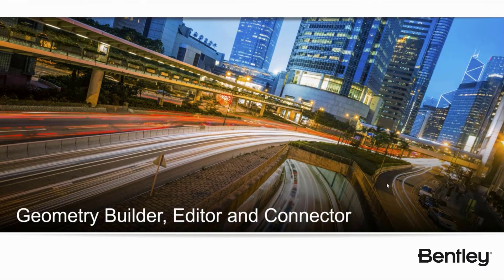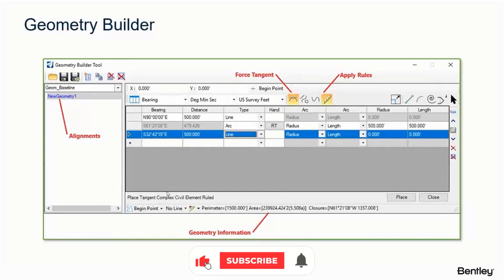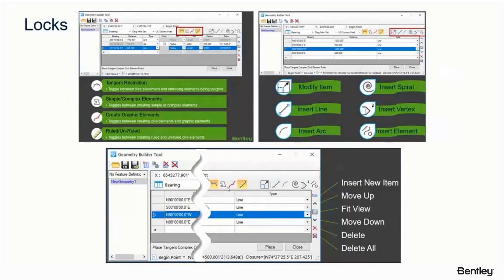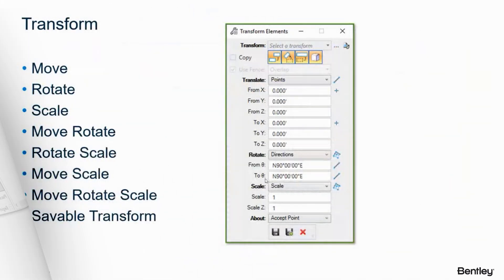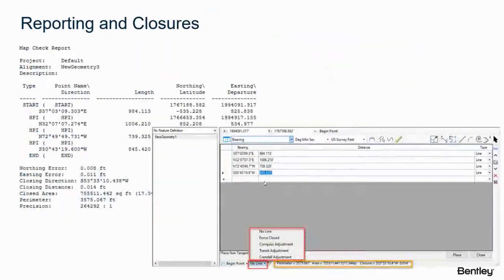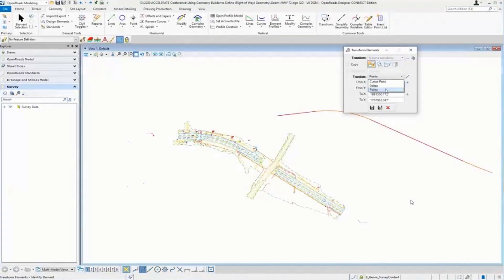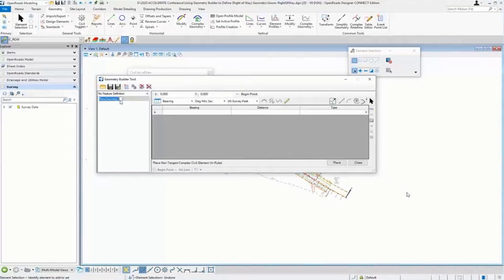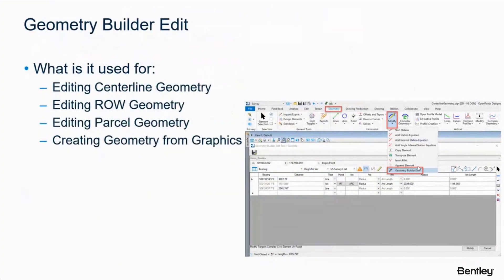OpenRoads Designer: Geometry Builder, Editor, and Connector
The Geometry Builder, Geometry Builder Edit, and the Geometry Connector are tools that allow you to enter record data and edit geometry in a spreadsheet like environment. The tools allow you to preview the geometry prior to commiting any changes to the geometry. The tools also allow you to run reports and run closures on property boundaries and other closed geometry.

Bentley LEARNserver